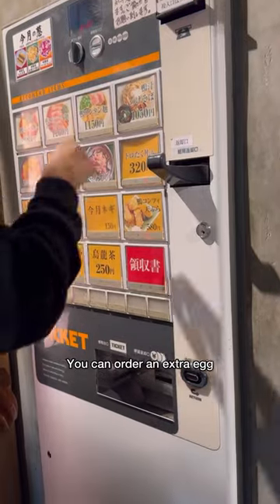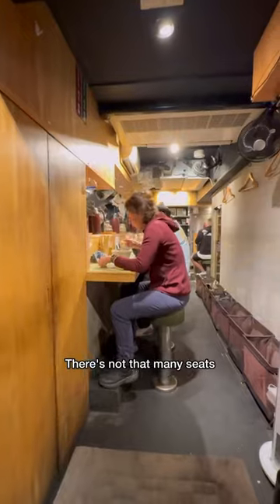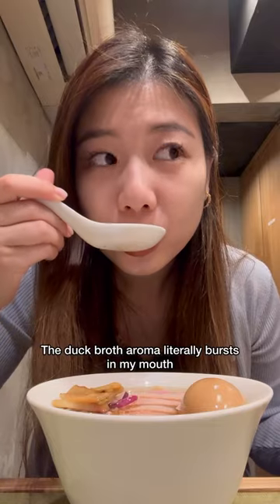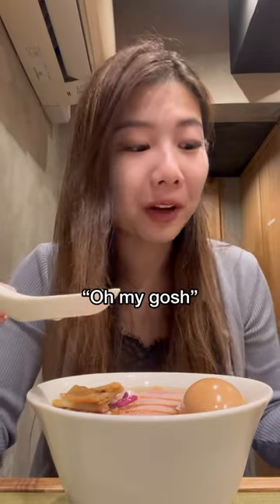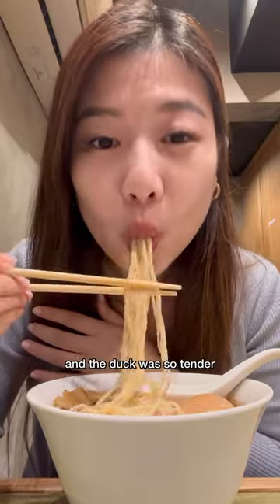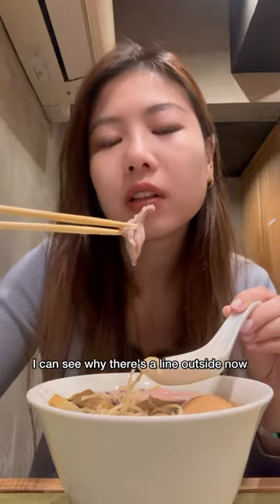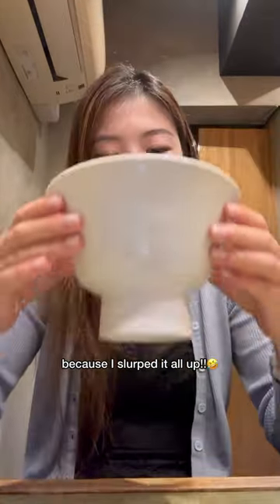🍜brb, craving this rn🤣